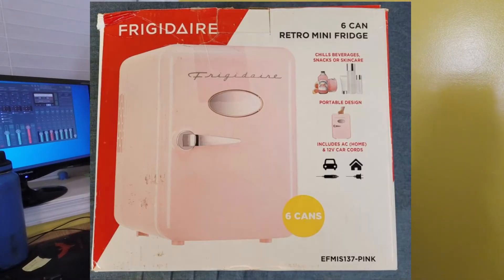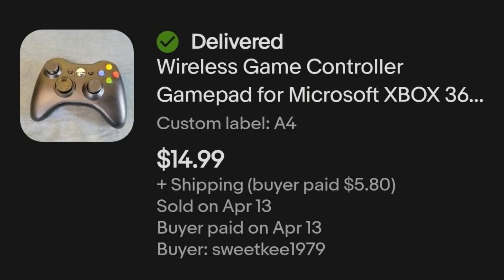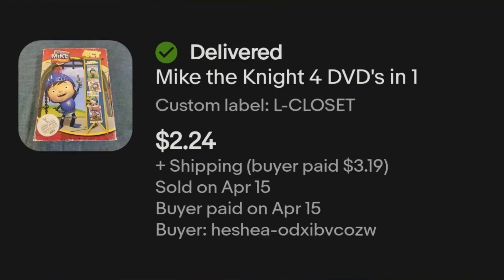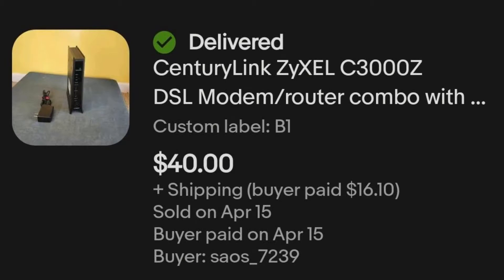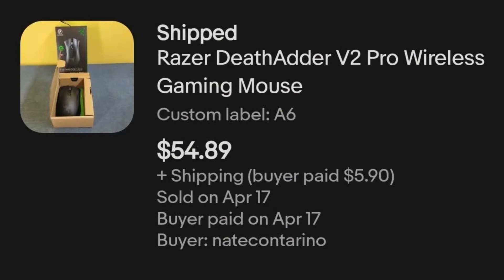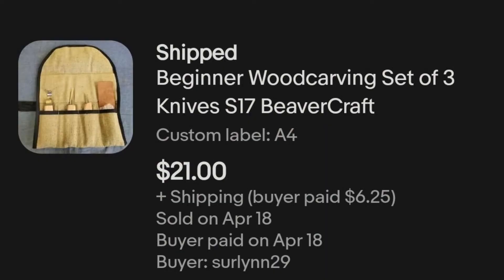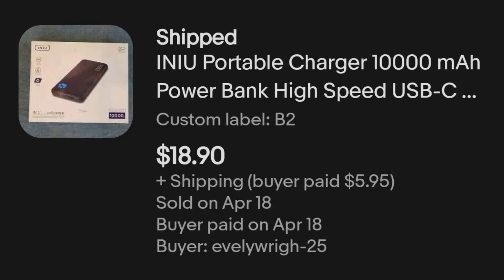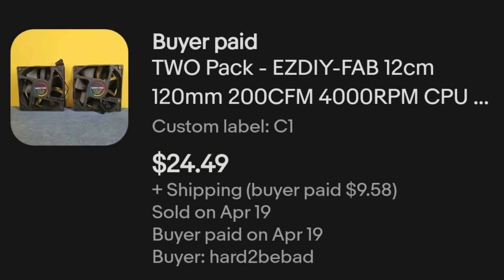WHAT WHAT WEDNESDAY Episode 1 - What Sold This Week and How Much Profit Did I Make?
Starting a weekly series to showcase the items that I've sold in the prior 7 days along with all the numbers you might what to know.

Thank you for visiting my channel and watching my videos. I'm new to creating content on YouTube, so be on the lookout as I release new videos. Reselling is also a new side hustle that I have started and I'm looking forward to sharing that journey right here on this channel.